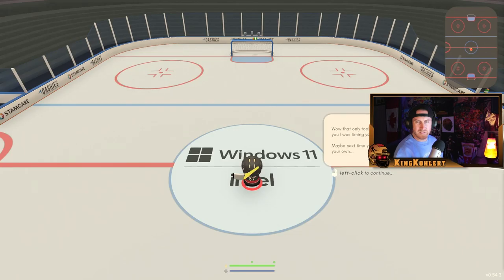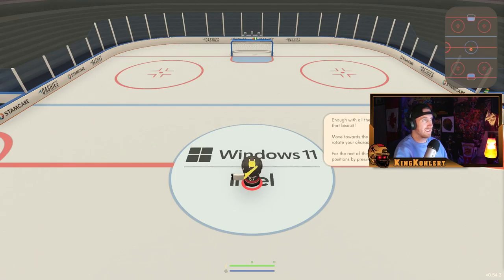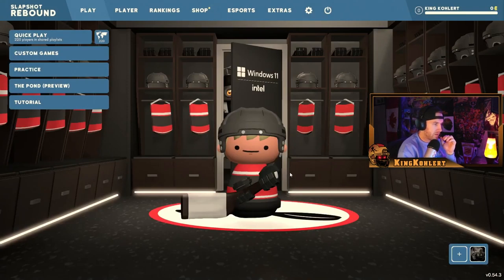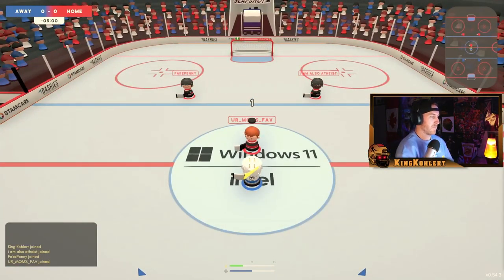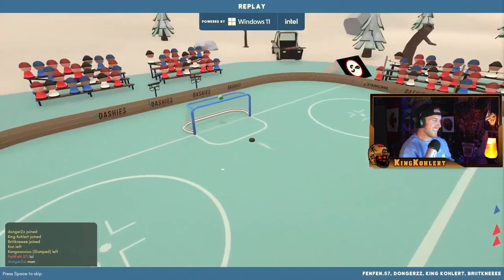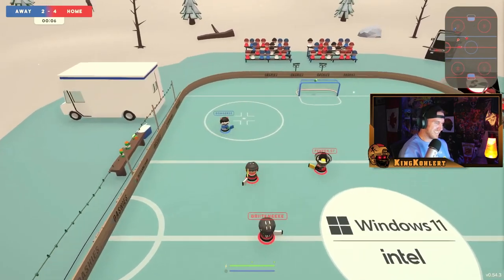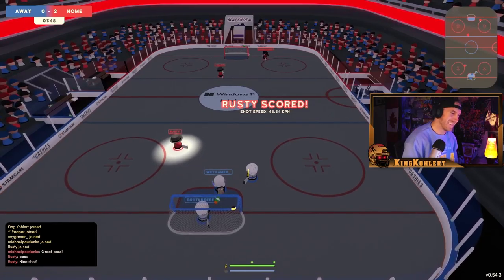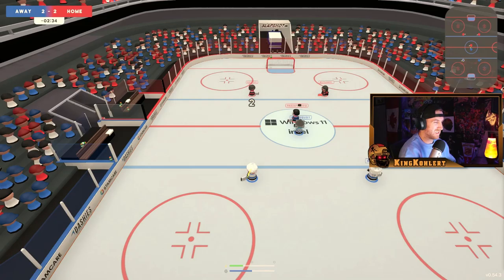Yes, this game is FREE but is it worth it?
We are back! Trying another free game. This time we tried SLAPSHOT: REBOUND free on Steam. This game can be played with 3 people on your team.

I was shocked at how many people were playing this game as we were able to find a match quite easily. If you were to invest a lot of time learning the controls this game could be fun. However, for first time players it is not easy.

Game Tip: Rory played mouse and keyboard and Brittany played on controller. Neither one seemed to be easier, so play on what your most comfortable with.

where we try new games.  If you happen to miss the live stream Sunday we will be posting the full version here on Monday!